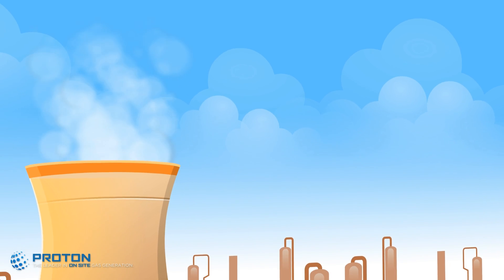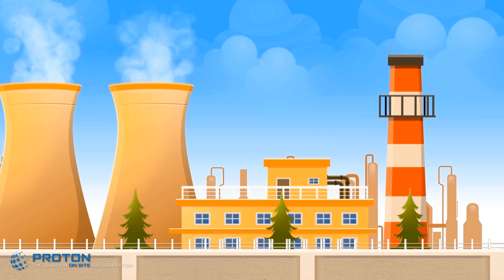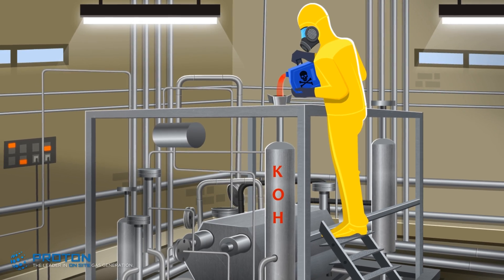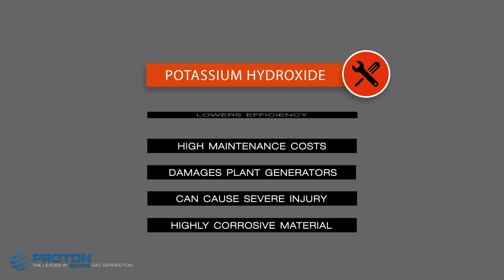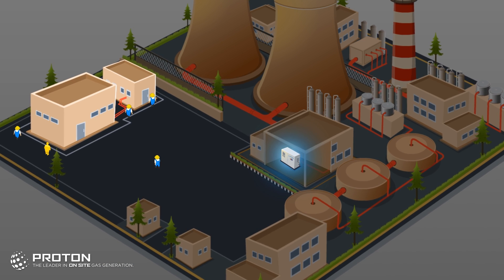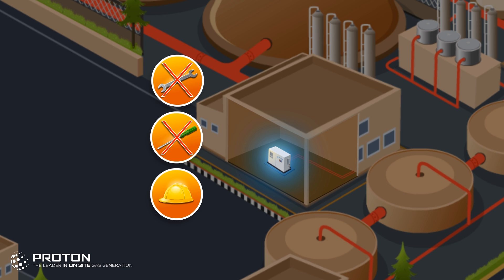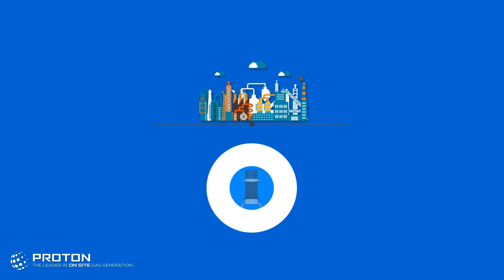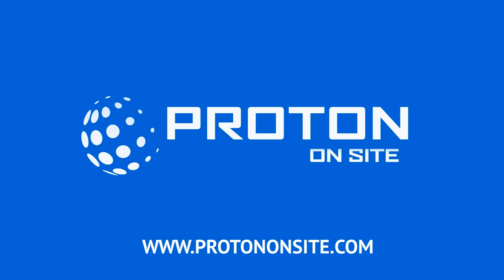Hydrogen Generators: Safer Solutions for Power Plants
High purity hydrogen is critical to reducing windage friction losses, increasing overall power plant efficiency. Some plants utilize bulk hydrogen while others produce hydrogen with on-site generators. Proton OnSite’s PEM hydrogen generators use only water and electricity, to generate gas on demand, eliminating exposure to hazardous materials  and risk of personnel injury. A solid membrane separates the hydrogen and oxygen, ensuring a safe  and consistent supply of ultra-high purity hydrogen for industrial use.